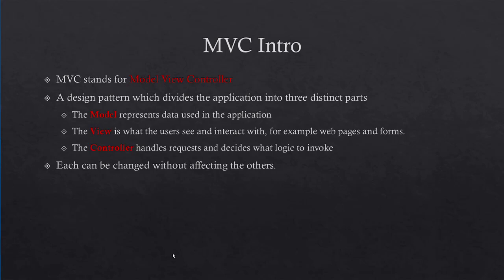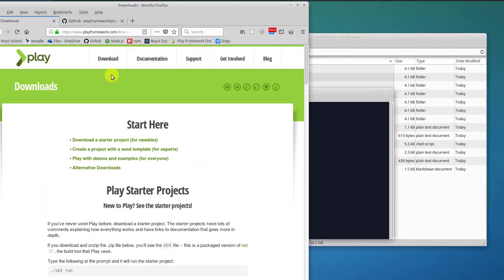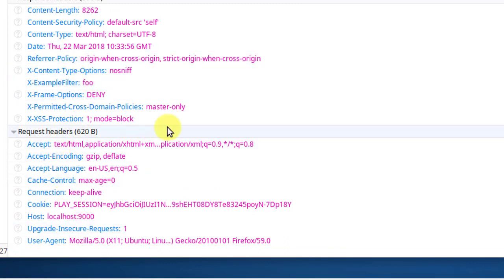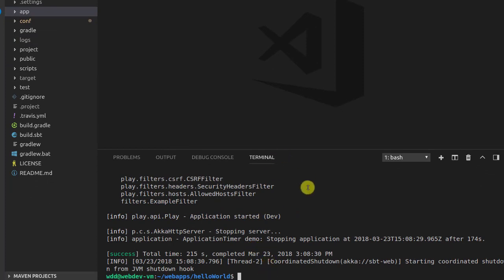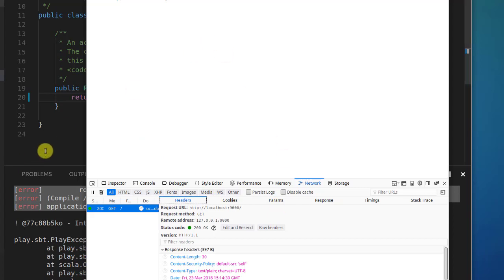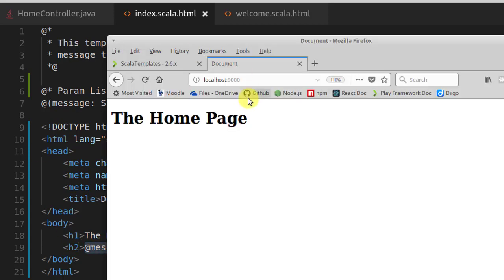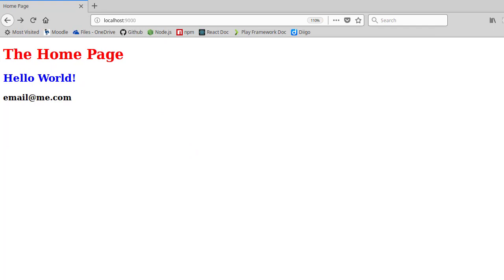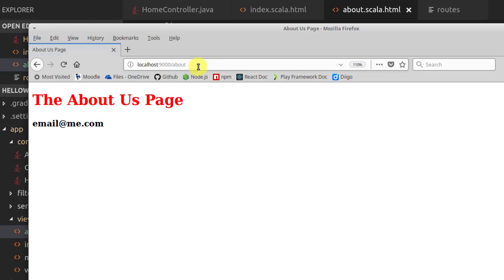1. Intro to building an MVC Web App using the Play Framework for Java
This tutorial introduces creating a simple MVC Web application using the Play Framework for Java